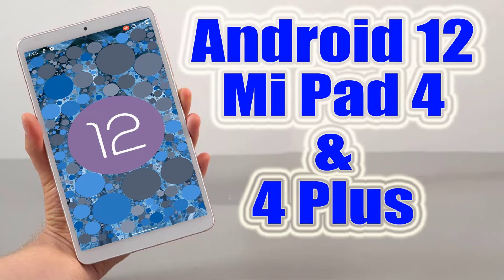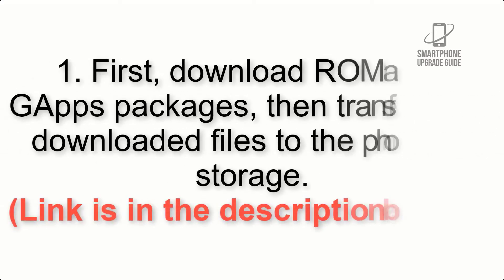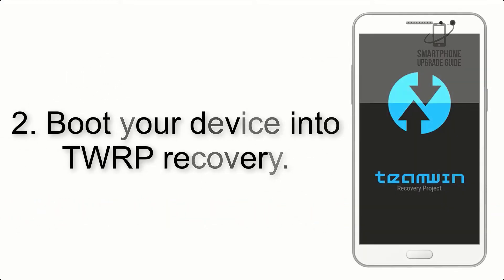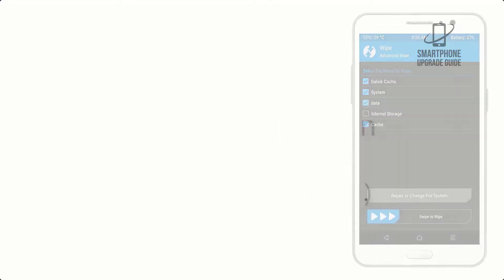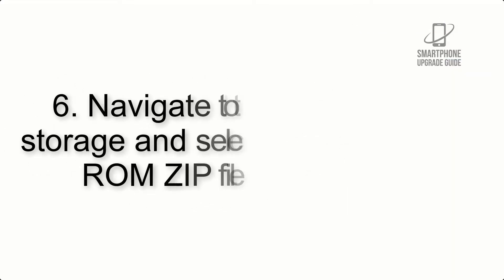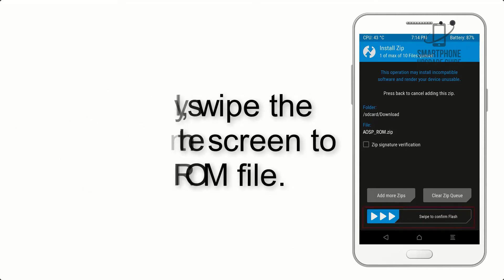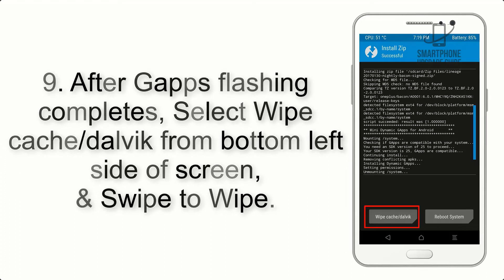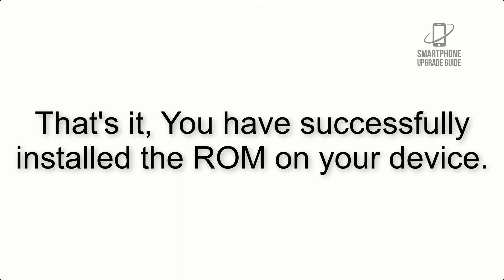Install Android 12 on Mi Pad 4 & 4 Plus (AOSP ROM) - How to Guide!